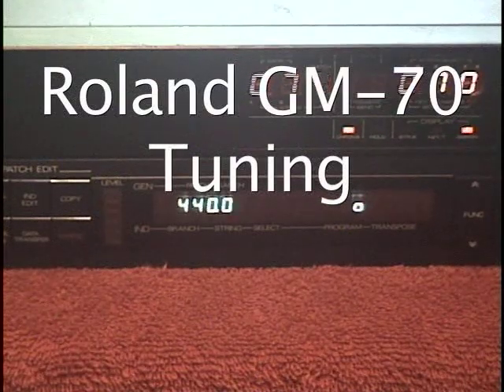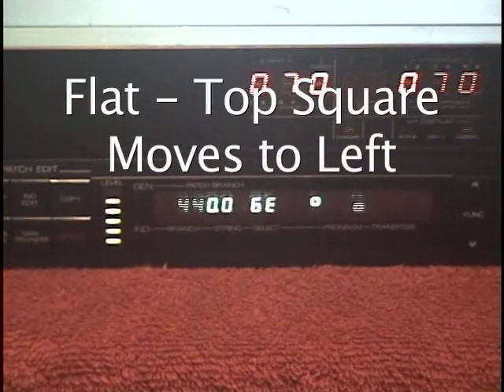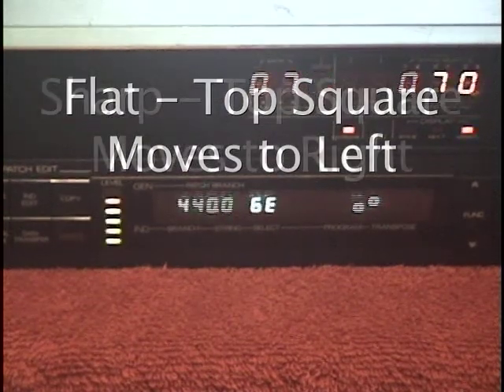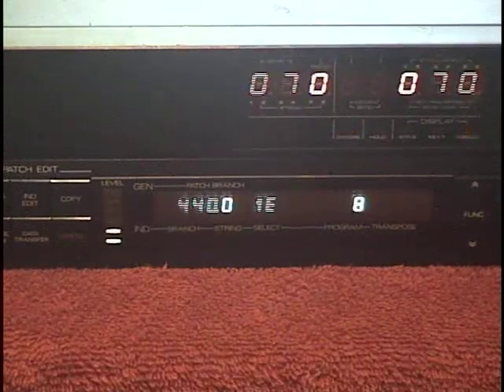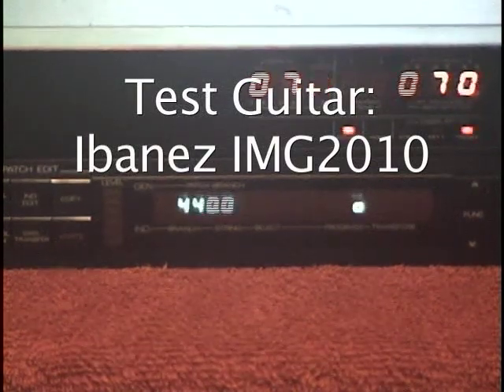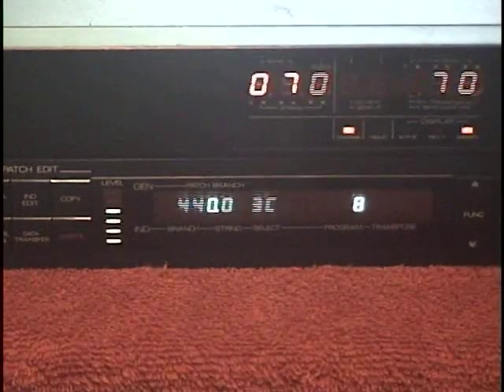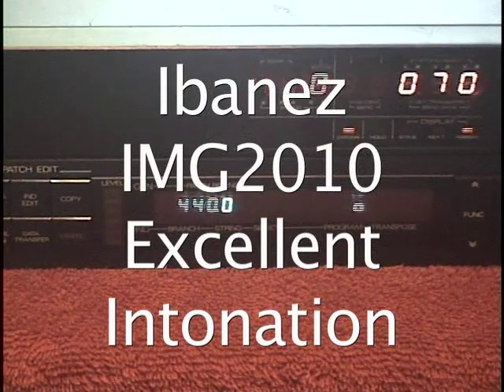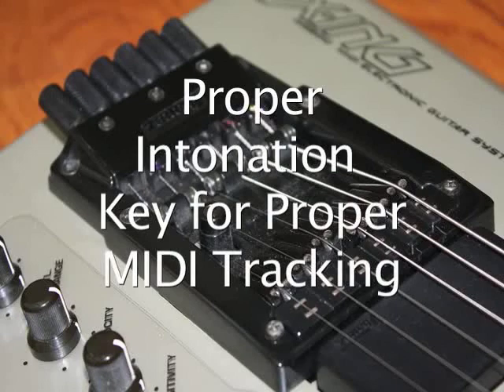Roland GM-70 Vintage MIDI Guitar Synthesizer Tuning - Tutorial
A brief tutorial on tuning with the vintage Roland GM-70 pitch-to-MIDI converter.